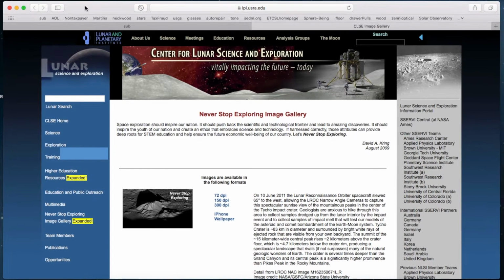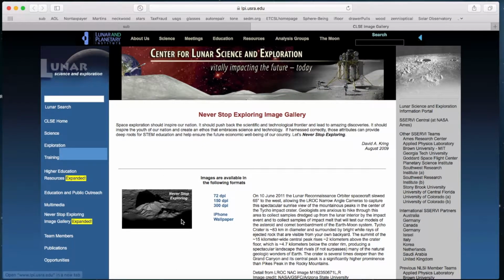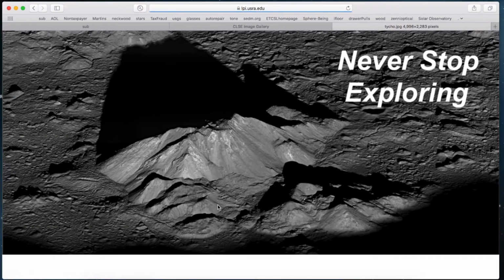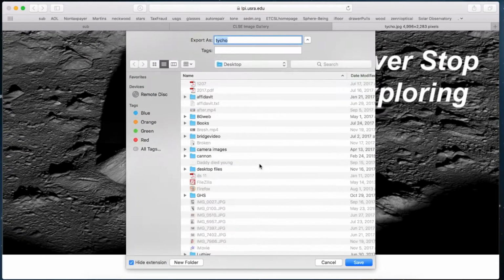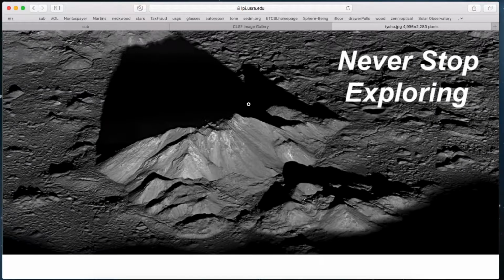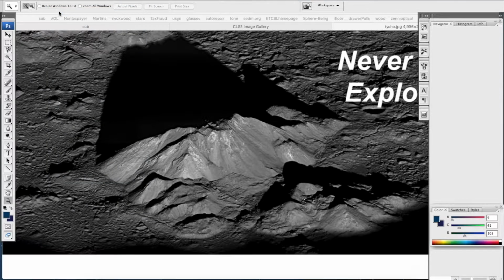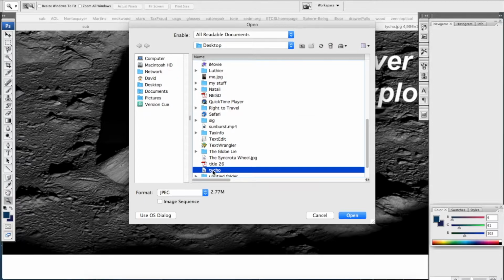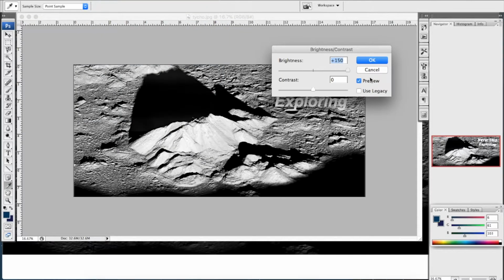Fake Moon Image, NASA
Here from one of NASA's favorite websites to keep the money rolling in...we find an image of the moon surface that appears to be fake. You can find the image yourself here;
Looks like NASA' gots some splanin to do...!!